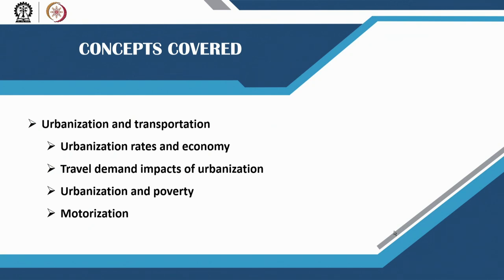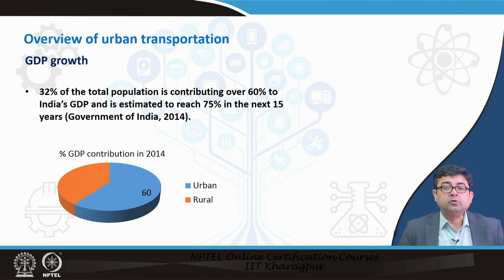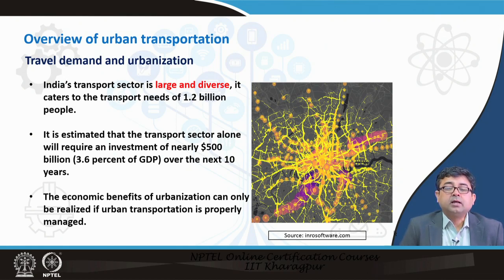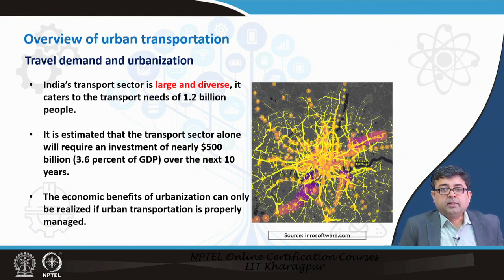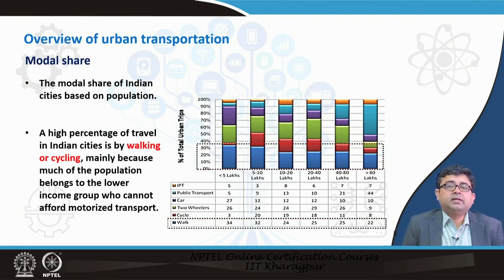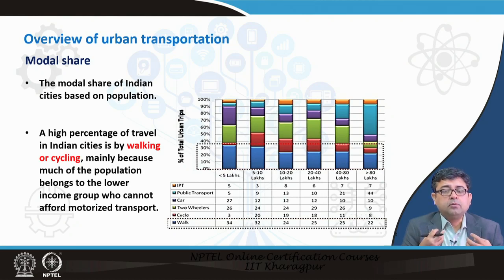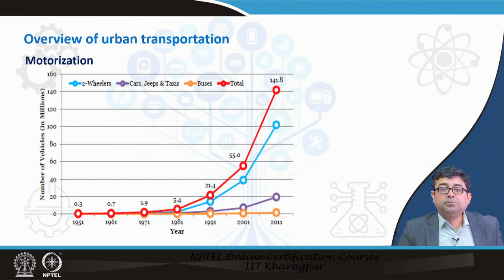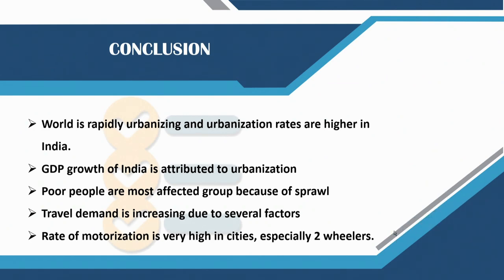Lecture 01: Overview of urban transportation: Urbanization and Transport